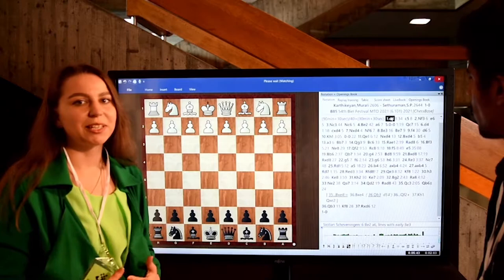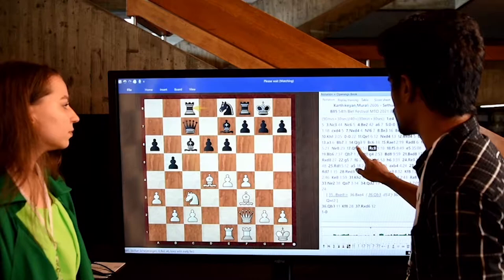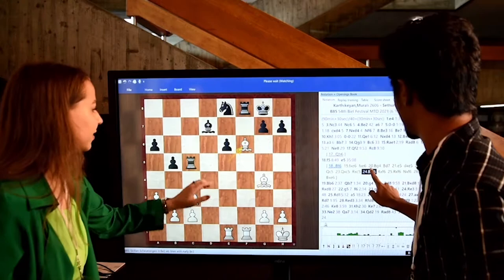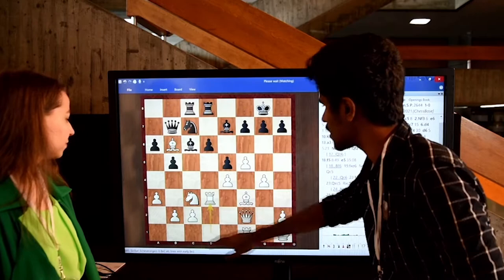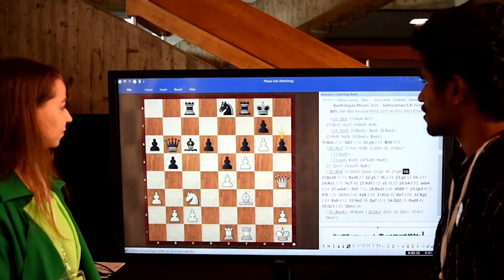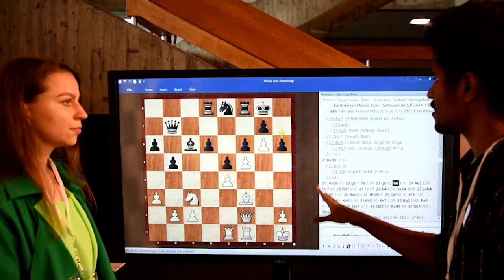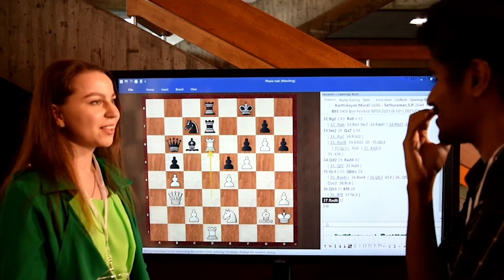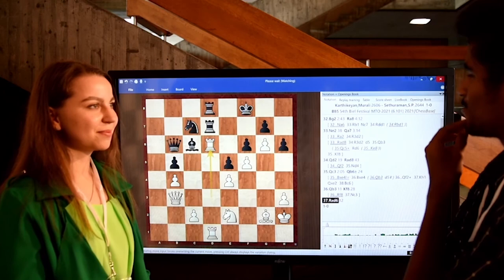Interview with GM Murali Karthikeyan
Murali Karthikeyan was interviewed by Angelika Valkova